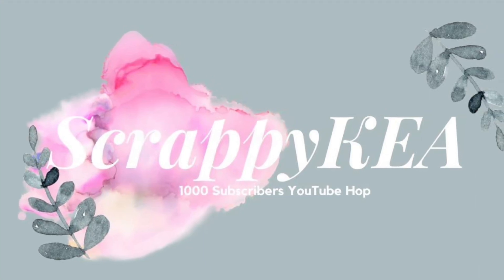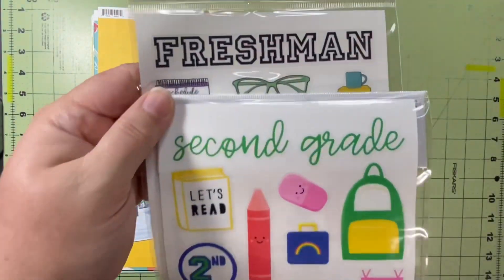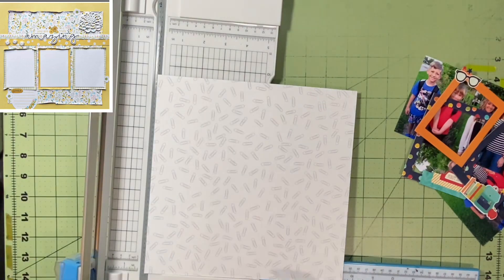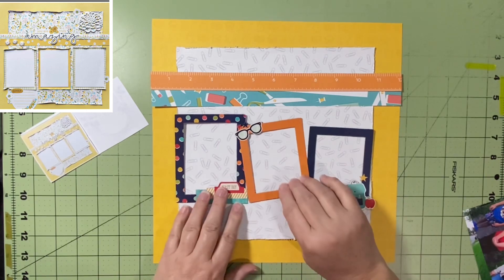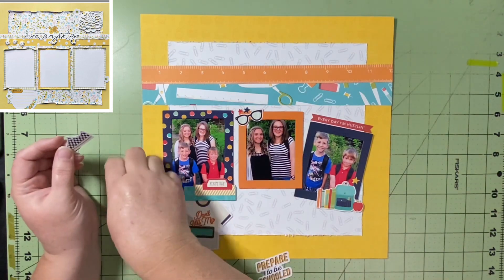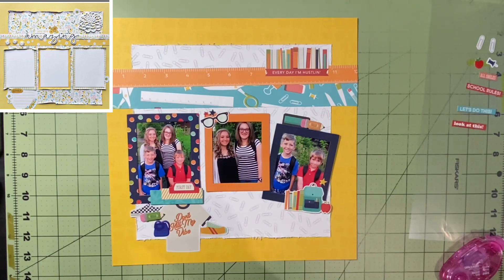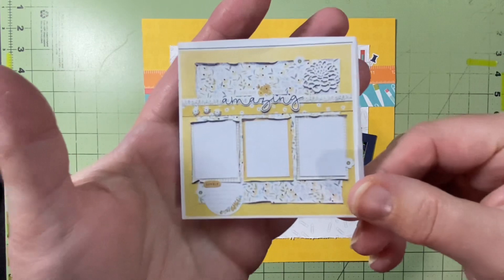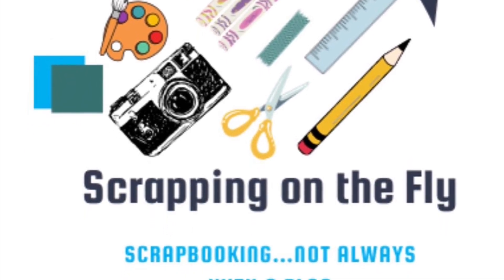1000 Subscriber Celebration Hop for @scrappykea - 2/24/23 - Every Day I’m Hustlin’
Thank you so much for celebrating my birthday and 1000 subscribers on YouTube with me today - either watching these videos or by having created one!

Make sure you check out the links below to join in on Lara’s birthday and 1000 Subscribers celebration hop: